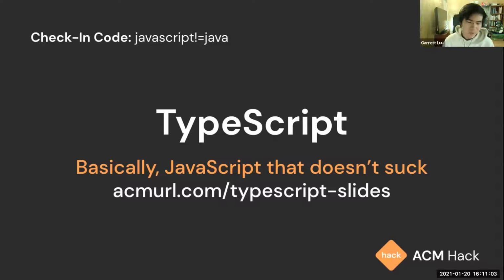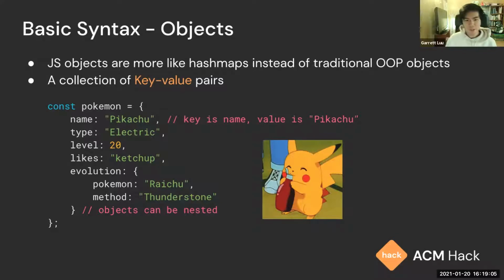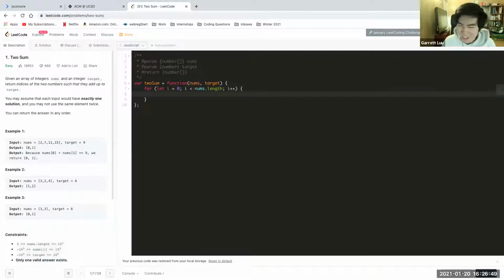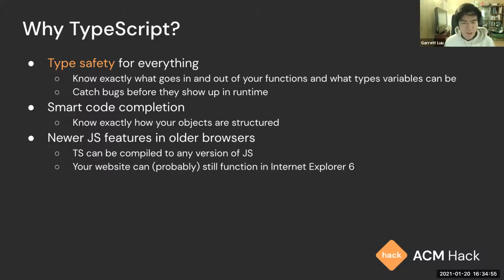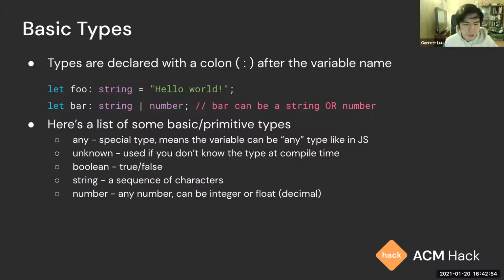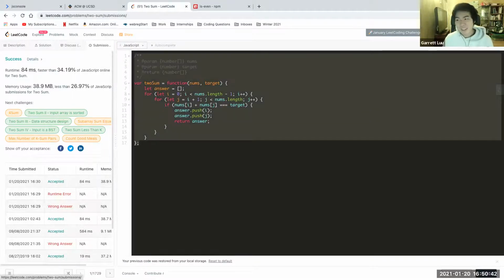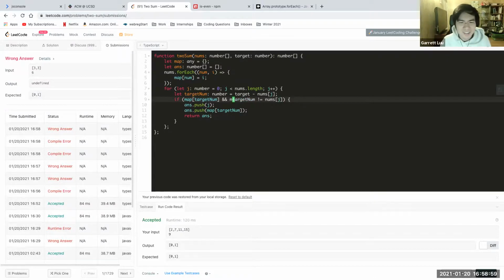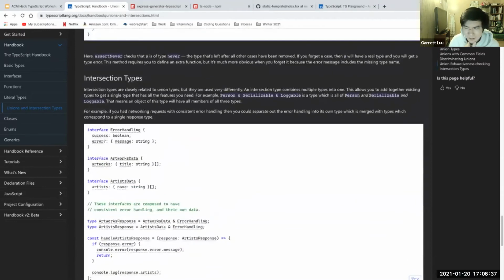TypeScript | Winter 2021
From Week 3 Winter 2021 hosted by ACM Hack.

Ever wish JavaScript had static types? Come learn about the basics of TypeScript and how to avoid weird bugs and write cleaner code! JavaScript experience is recommended but not required.